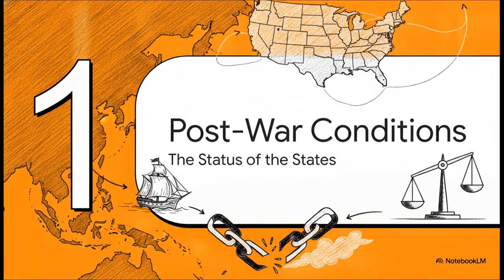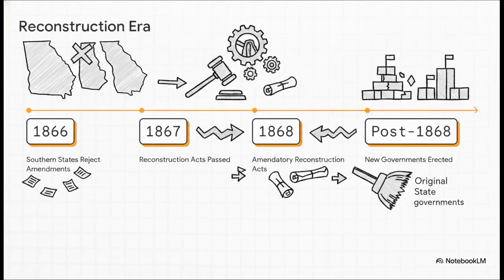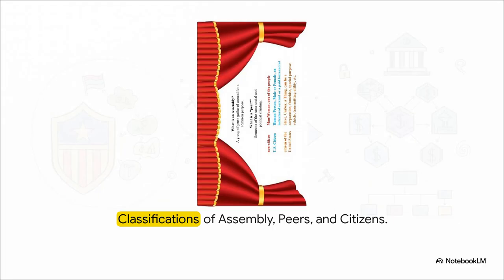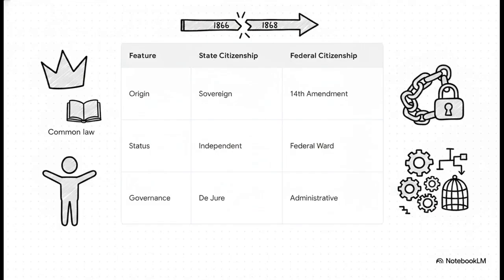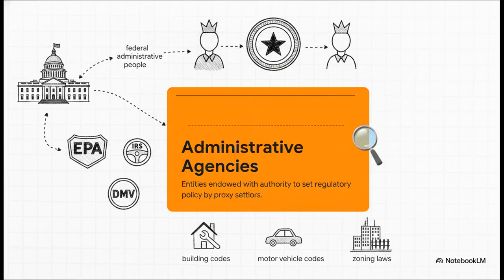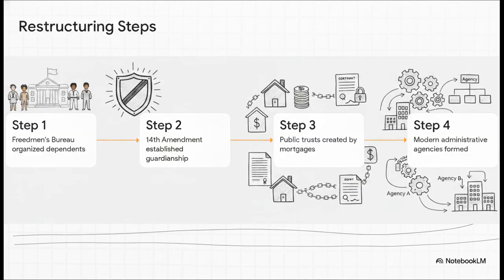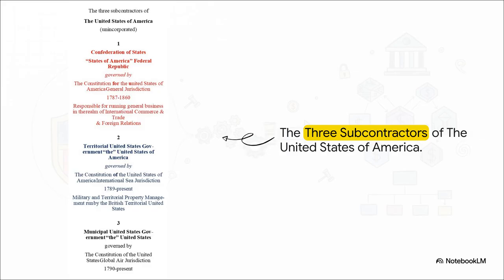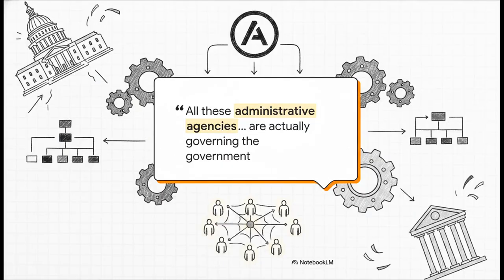Reconstruction and the States